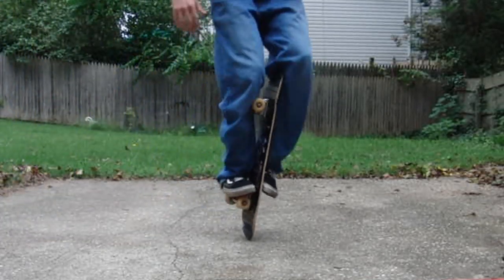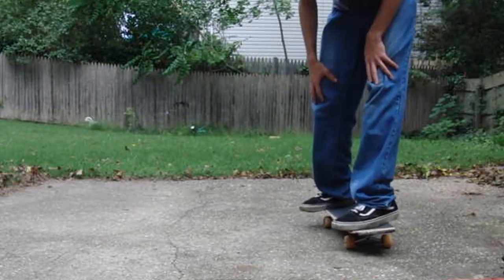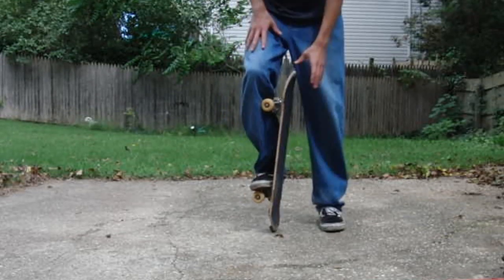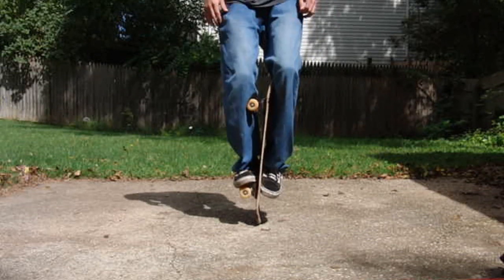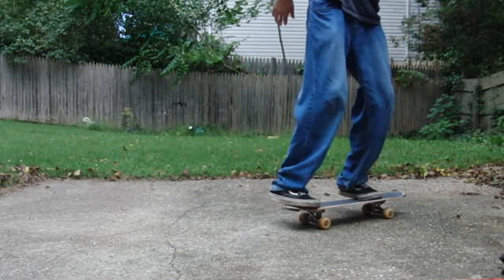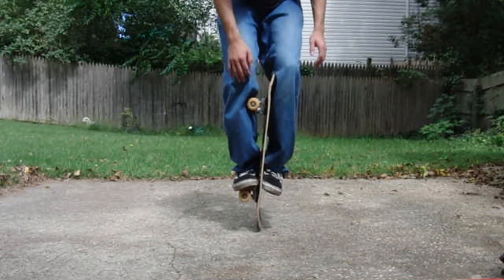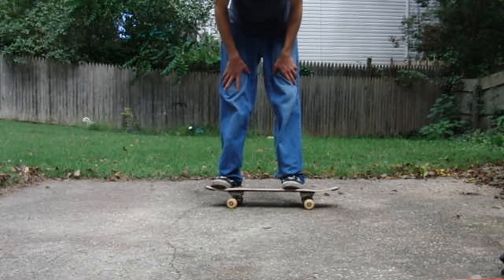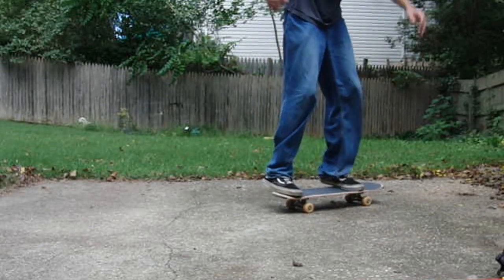The Ultimate Trick Tip: Pogo On A Skateboard - How To Pogo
CHECK THE DESCRIPTION - IMPORTANT STUFF!
BUT PLEASE WATCH THE ENTIRE VIDEO
A lot of the questions/problems you may have will definitely be answered in this video

*If it's been 7 days and I don't reply to your comment, don't be afraid to post it again.  Sometimes my comment notifier doesn't pick up replies for some reason*

This is one of my early trick tips, so this makes me cringe to this day.
I feel like I should re-do this someday :P

TRICKS TO KNOW:
- Regular 50/50 Stands - You can do 6 in 10 tries

(REMEMBER: This is a general idea of what you should be able to do, it is possible to learn this trick without learning these tricks; but knowing these tricks will make your life much easier)

TIMELINE:
0:00 Introduction
0:12 Really Important To Think About
0:46 Also Very Important And To Avoid Embarrassment
1:30 Tricks You Should Know
1:55 Ways To Get Into The Trick
1:57 Entering From The Side
2:30 Entering From The Front
2:57 The Actual Pogo Itself
3:22 A Good Visual For The Pogo
3:37 What Your Feet/Legs Are Doing In The Pogo
3:45 - 4:13 IF YOU DON'T REMEMBER ANYTHING FROM THIS VIDEO, REMEMBER THIS
4:14 Everything You Need To Know for The Pogo Foot/Leg Positioning
5:13 Body/Upper Body Positioning
5:26 Weight Distribution
5:55 Landing The Trick
5:57 Pushing To The Side To Land (For Beginners)
6:40 Using Your Hand To Land (For Beginners)
7:16 The Underflip (For More Experienced Pogo'ers)
8:00 THE END

8:01 Common Problems
8:01 Truck Leg Gets Irritated From A Lot Of Practice
8:25 Falling Over (Will Happen A Lot)
9:30 Not Being Able To Hop
4:14 Everything You Need To Know for The Pogo Foot/Leg Positioning
10:03 Practicing Techniques
10:30 A TECHNIQUE I STRONGLY ADVICE EVERYONE TO TRY

11:36 Stuff To Do With The Pogos/ Me Showing Off
12:18 The End Of The Tip

Hope you guys get some use out of it!